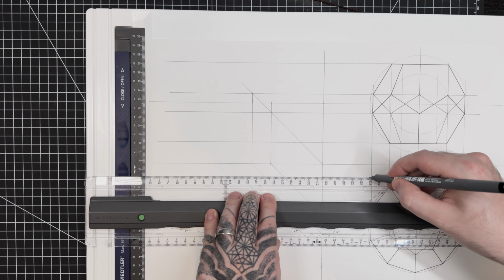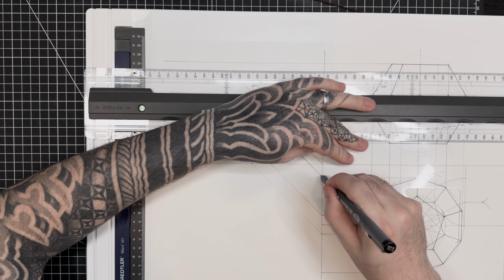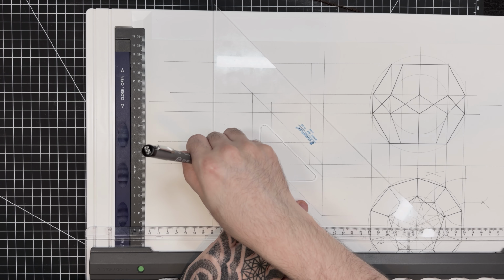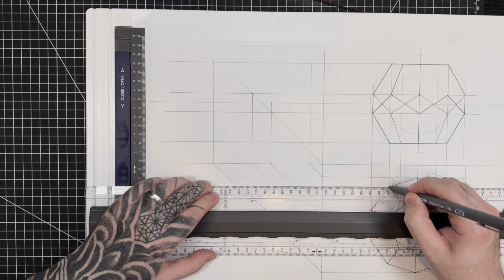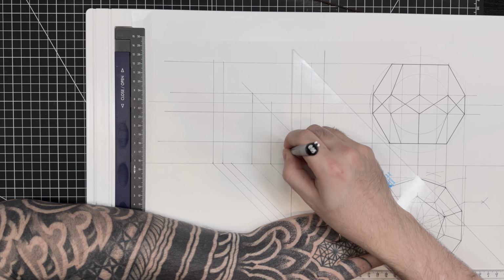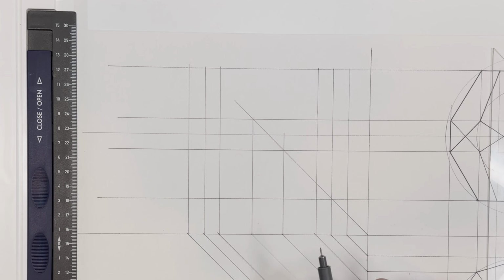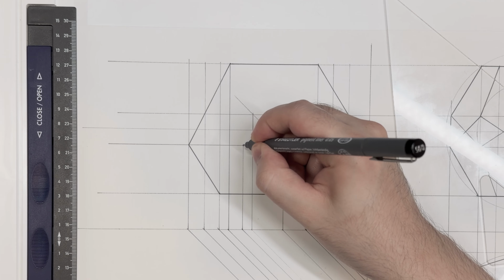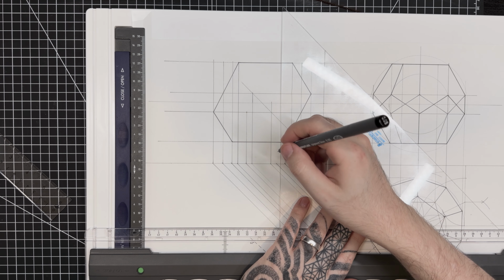Dodecahedron one point perspective | Part 3 | Side view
Here I explain how to get the side view. Pretty straight forward, using all the reference points of the previous drawn views, we can obtain all the points to find our side view.

I'm hoping to be getting a new parallel bar next week and will start filming and drawing the next part of the video, which will explain how to use all the views we just learned, and how to put them into perspective for our final drawing.

► Chapters:
00:10 Outer limits
01:05 Outer intersection points
02:26 Tracing outer limit 0.3 line
03:05 Inner intersection points
03:45 Final tracing with 0.3 line
04:21 End